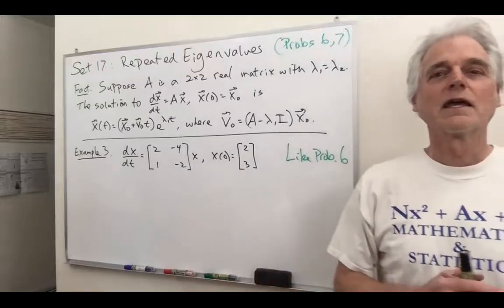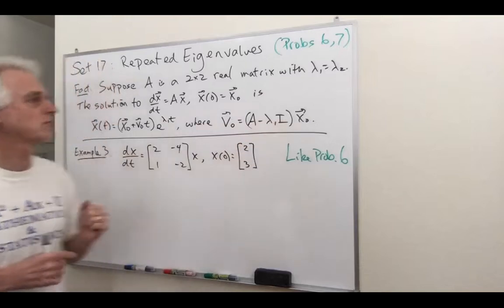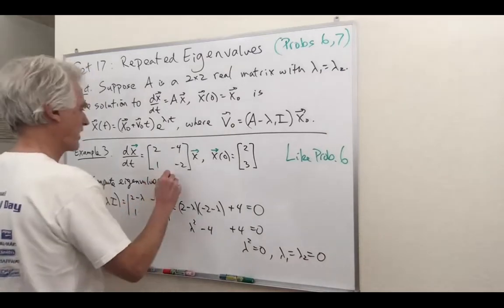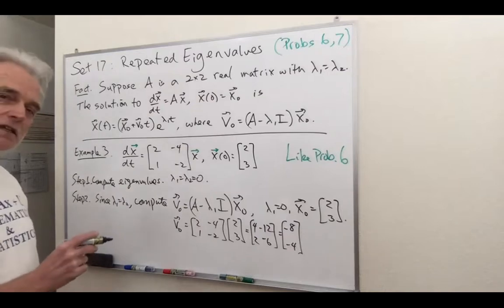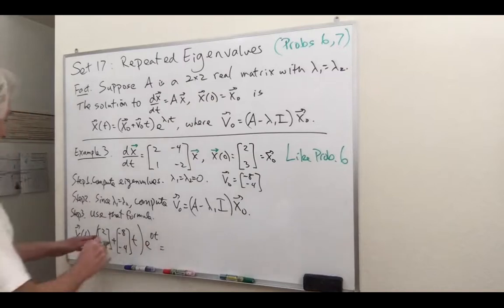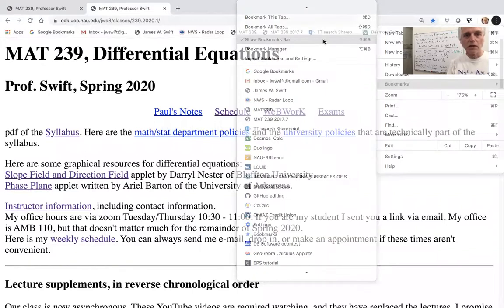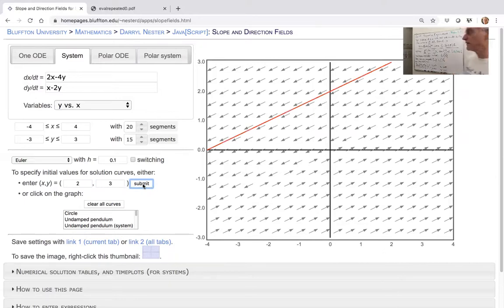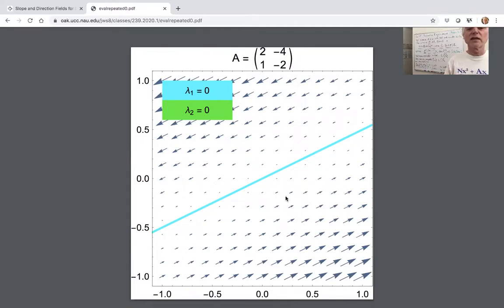239 set 17 example 3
This video shows how to find the solution to x' = Ax, x(0) = x_0, where A has repeated eigenvalues, lam_1 = lam_2.
To solve this, compute the "velocity vector" v_0 = (A - lam_1 I)x_0, and then the solution to the IVP is
x(t) = (x_0 + v_0 t)e^(lam_1 t).
This is an awesome formula!  It makes these problems very easy to do.